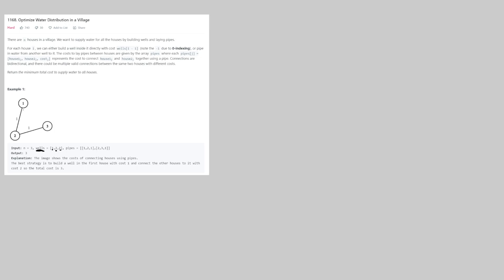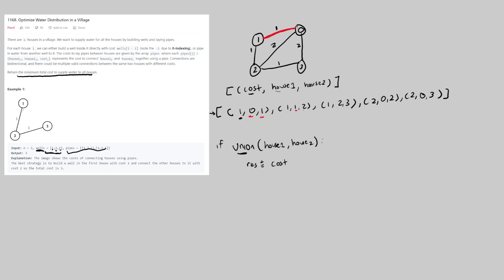Leetcode 1168 - Optimize Water Distribution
In this video, I tackle the optimize water distribution in a village problem using union find and minimum spanning tree concept.